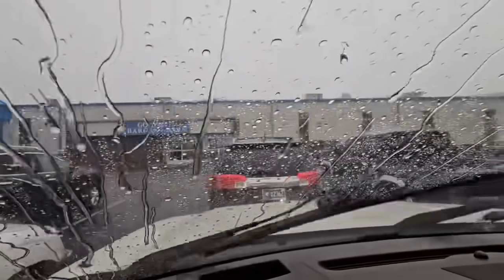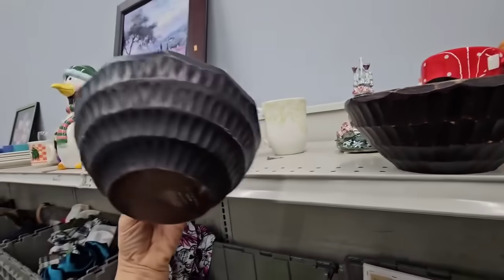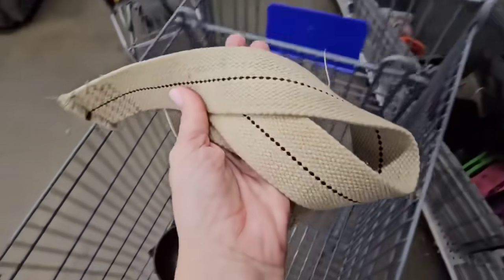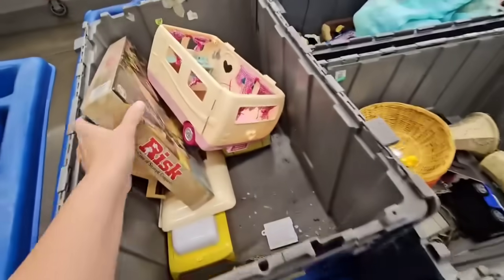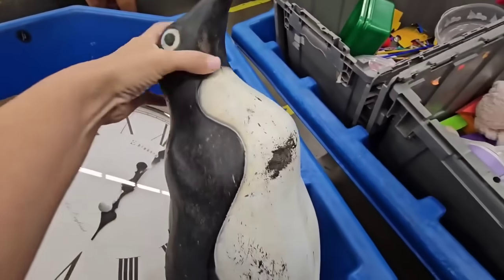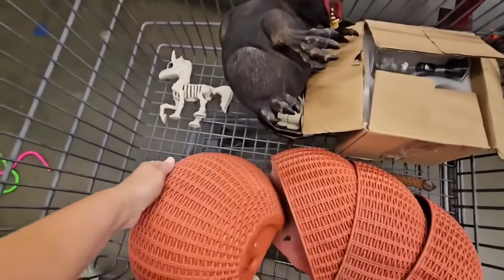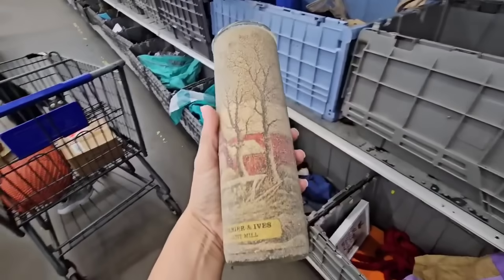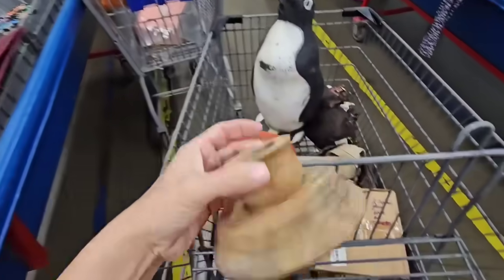Should I rescue this guy from the Goodwill Outlet Bins? I think it could be cute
Join me at the Goodwill Bins to thrift unique home decor treasures! Learn pro tips for thrifting, upcycling, and transforming your space on a budget. Get inspired and save big! How to Thrift for Home Decor at the Goodwill Bins. Pro Tips & Tricks. Thrifting for home decor. How did these AMAZING pieces end up at the Goodwill bins